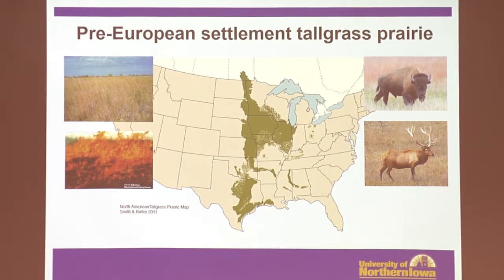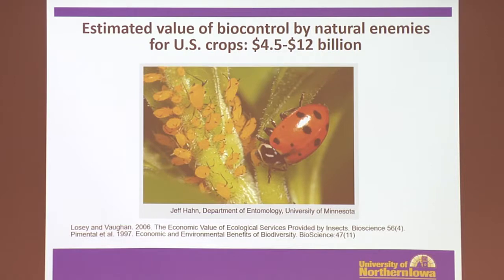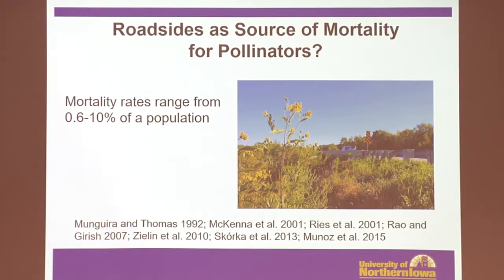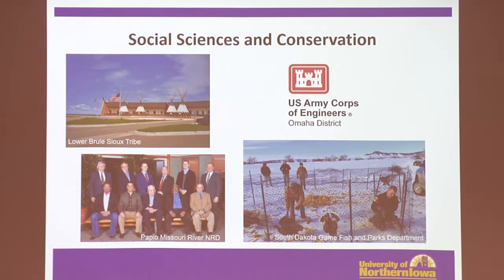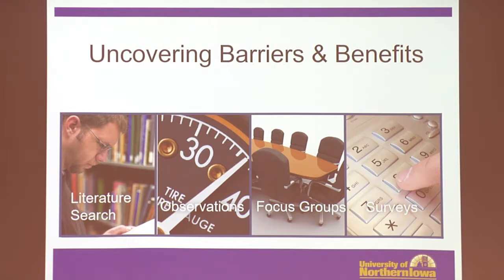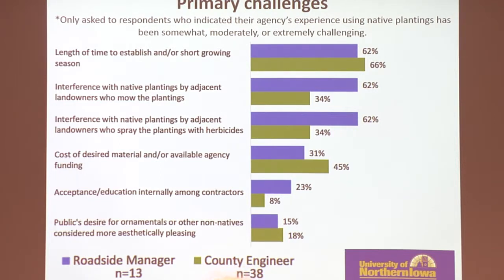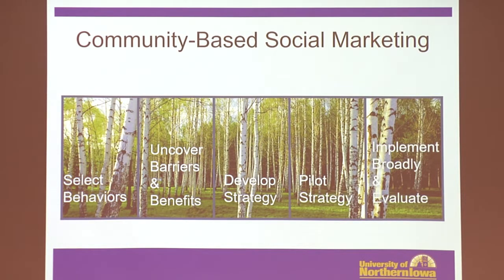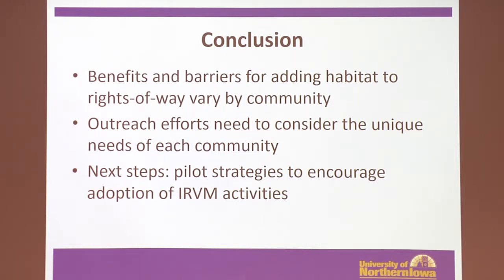Creating The Case for Habitat in Right-Of-Way